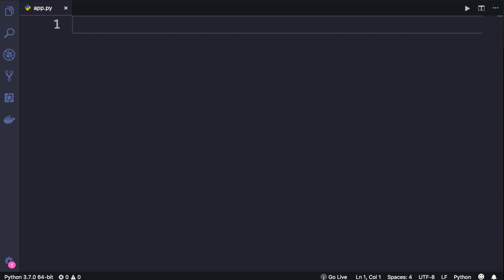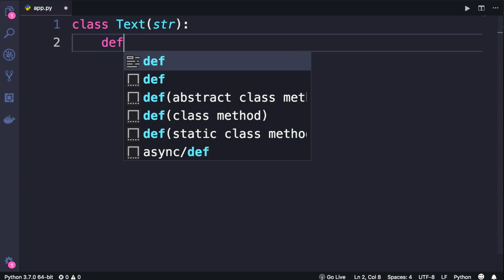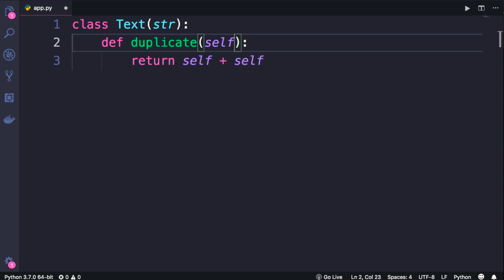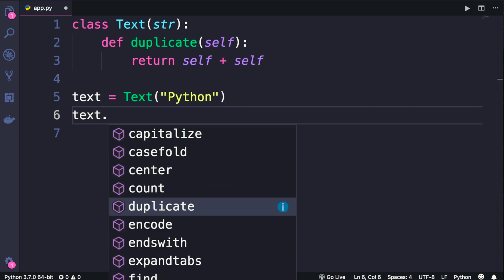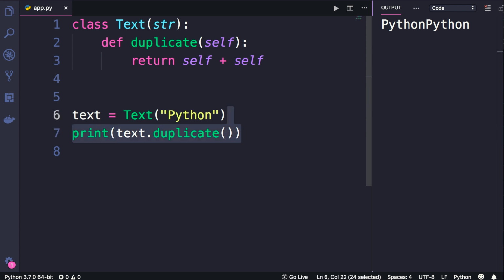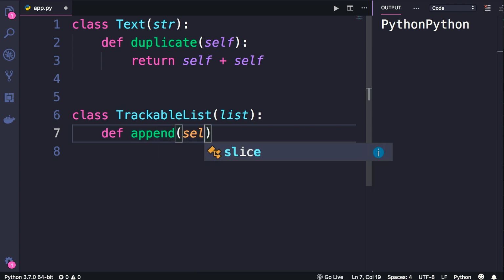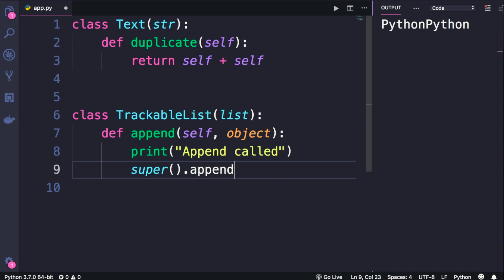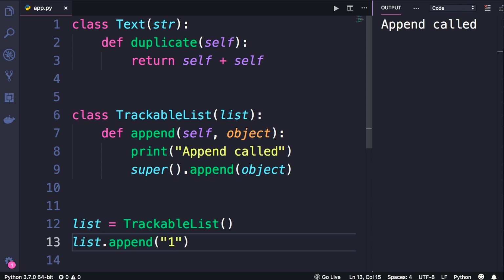lesson100扩展嵌入类型